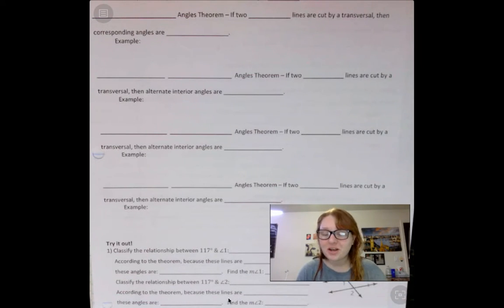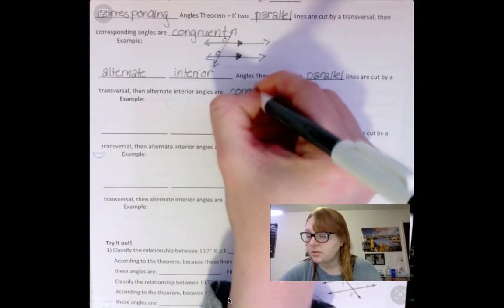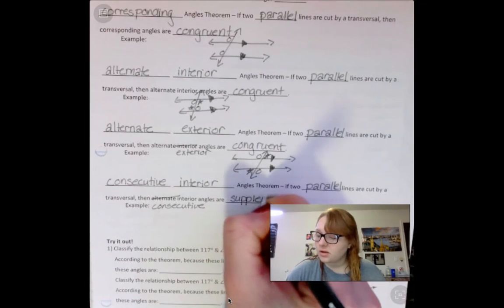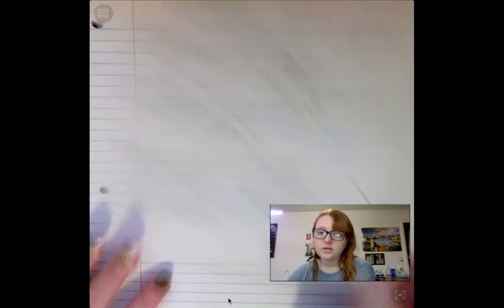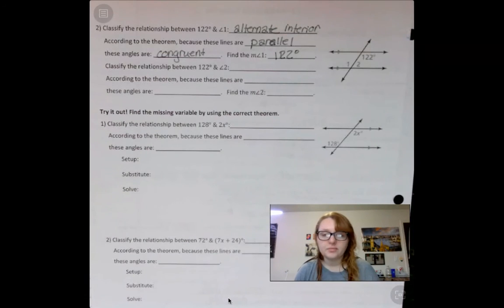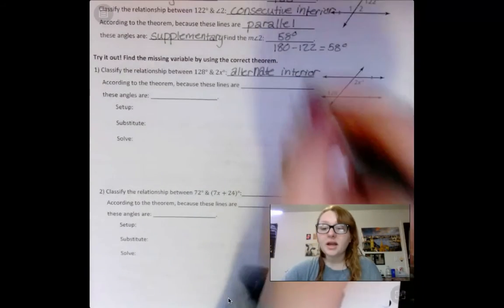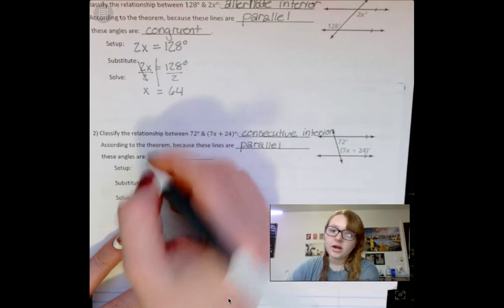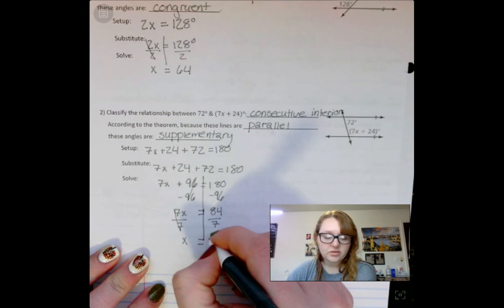3.2 - Parallel Lines and Transversals